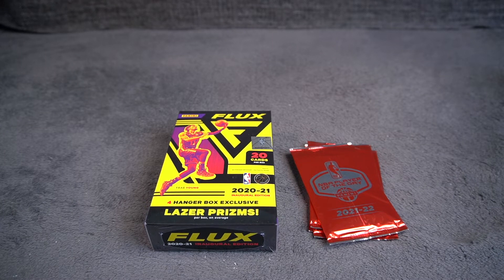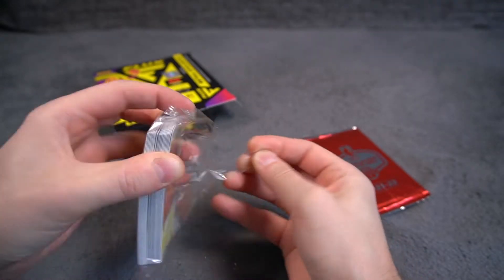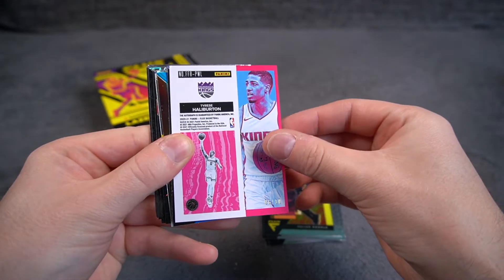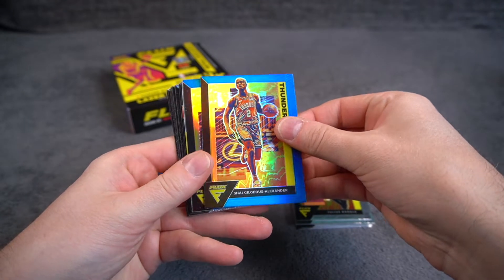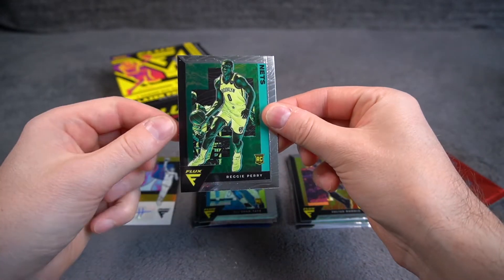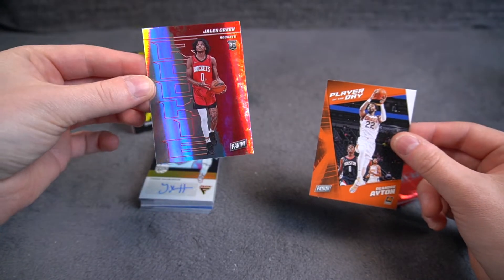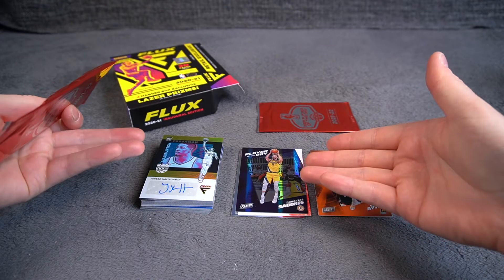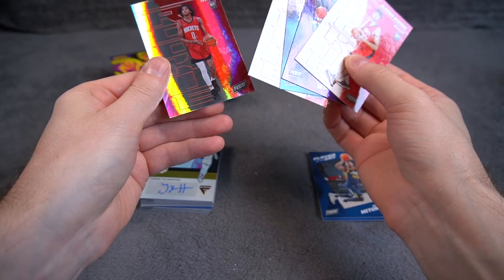🏀 2021 Flux Basketball Hanger & Promo Packs 😱 INSANE ROOKIE AUTO 🍿Snack Packs Episode 4🍿(RE-UPLOAD)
Opened freebies I got from purchases and they could hardly have been any better. An insane rookie auto pull and more dope cards all for free!

NOTE: this video has been re-uploaded since my integrity was questioned. I skipped the cutting and opening of the hanger pack in the old video. This is a corrected version which includes full footage and only sound edits.